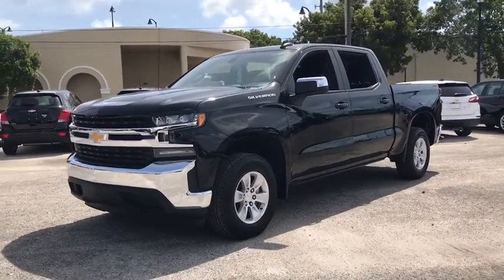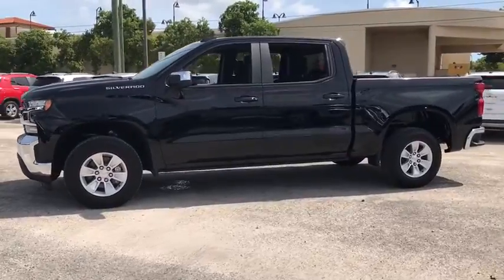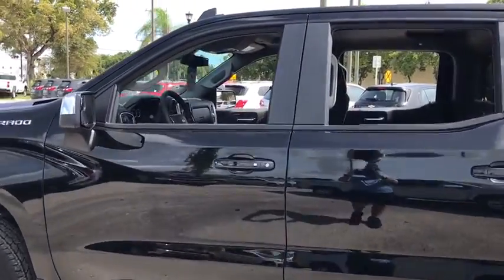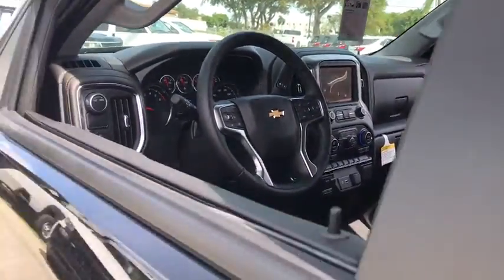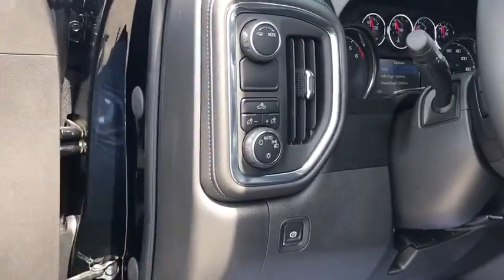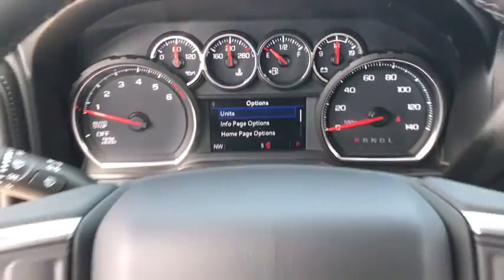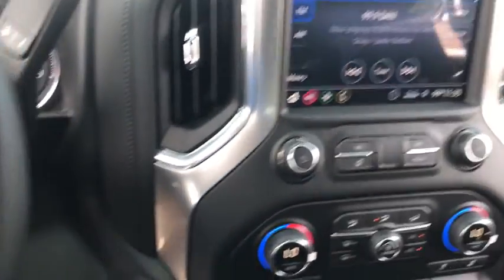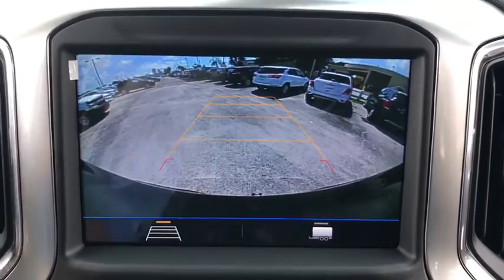2020 Chevrolet Silverado 1500 Miami Shores, Aventura, Miami Beach, Miami Lakes, Miami, FL LG391797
Black New 2020 Chevrolet Silverado 1500 available in Miami Shores, Florida at Tropical Chevrolet. Servicing the Aventura, Miami Beach, Miami Lakes, Miami, FL area.
2020 Chevrolet Silverado 1500 LT - Stock#: LG391797 - VIN#: 3GCPWCED1LG391797

Tropical Chevrolet
8880 Biscayne Blvd

2020 Chevrolet Silverado 1500 LTbrFactory MSRP: $45,180brbrbrEcoTec3 5.3L V8 RWD 8-Speed AutomaticbrbrbrBlack Price includes: $5000 - Chevrolet Consumer Cash Program. Exp. 09/30/2020
Preferred Equipment Group 1LT,3.23 Rear Axle Ratio,Heavy-Duty Rear Locking Differential,Wheels: 17 x 8 Bright Silver Painted Aluminum,40/20/40 Front Split Bench Seat,40/20/40 Front Split-Bench Seat,Cloth Seat Trim,10-Way Power Driver Seat w/Lumbar,Convenience Package,All-Star Edition,Single-Zone Manual/Semi-Automatic Air Conditioning,Radio: Chevrolet Infotainment 3 System,Electronic Cruise Control,Electric Rear-Window Defogger,Color-Keyed Carpeting Floor Covering,OnStar & Chevrolet Connected Services Capable,Deep-Tinted Glass,LED Cargo Area Lighting,EZ Lift Power Lock & Release Tailgate,Heavy Duty Suspension,Trailering Package,220 Amps Alternator,Integrated Trailer Brake Controller,4-Way Manual Driver Seat Adjuster,Locking Tailgate,Rear 60/40 Folding Bench Seat (Folds Up),Chevrolet Connected Access Capable,Power Front Windows w/Passenger Express Down,Power Rear Windows w/Express Down,Remote Keyless Entry,Power Door Locks,Keyless Open & Start,Power Front Windows w/Driver Express Up/Down,Front Rubberized Vinyl Floor Mats,Rear Rubberized-Vinyl Floor Mats,Bluetooth For Phone,Remote Vehicle Starter System,Dual-Zone Automatic Climate Control,Hitch Guidance,Chrome Mirror Caps,Chrome Grille,Heated Driver & Front Outboard Passenger Seats,External Engine Oil Cooler,Heated Steering Wheel,Auxiliary External Transmission Oil Cooler,12-Volt Rear Auxiliary Power Outlet,170 Amp Alternator,2 USB Ports (First Row),Electrical Lock Control Steering Column,Manual Tilt Wheel Steering Column,Manual Tilt/Telescoping Steering Column,Urethane Steering Wheel,Leather Wrapped Steering Wheel,4.2 Diagonal Color Display Driver Info Center,Steering Wheel Audio Controls,Rear Dual USB Charging-Only Ports,Theft Deterrent System (Unauthorized Entry),Rear Vision Camera,4G LTE Wi-Fi Hot Spot Capable,4-Wheel Disc Brakes,6 Speakers,Air Conditioning,Electronic Stability Control,Tachometer,Voltmeter,ABS brakes,Alloy wheels,Brake assist,Bumpers: chrome,Delay-off headlights,Driver door bin,Driver vanity mirror,Dual front impact airbags,Dual front side impact airbags,Front anti-roll bar,Front reading lights,Front wheel independent suspension,Fully automatic headlights,Heated door mirrors,Illuminated entry,Low tire pressure warning,Occupant sensing airbag,Outside temperature display,Overhead airbag,Overhead console,Panic alarm,Passenger door bin,Passenger vanity mirror,Power door mirrors,Power steering,Power windows,Radio data system,Rear reading lights,Rear step bumper,Remote keyless entry,Speed control,Speed-sensing steering,Split folding rear seat,Steering wheel mounted audio controls,Tilt steering wheel,Traction control,Trip computer,Variably intermittent wipers,Compass,Front Center Armrest w/Storage,AM/FM radio: SiriusXM,Display: analog,Apple CarPlay/Android Auto